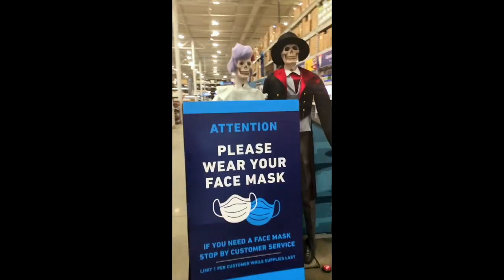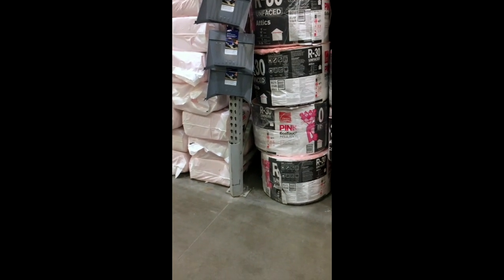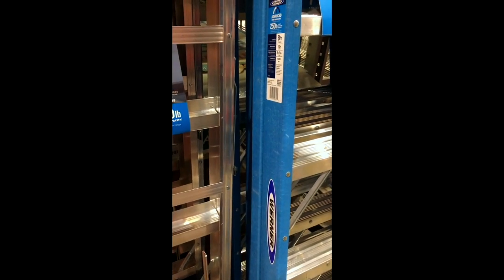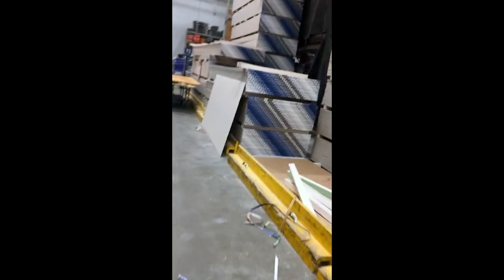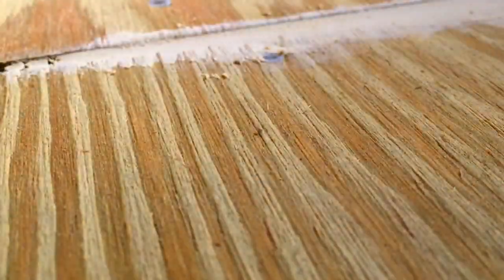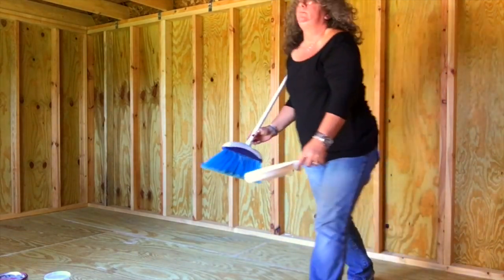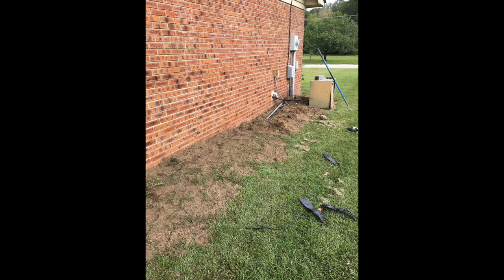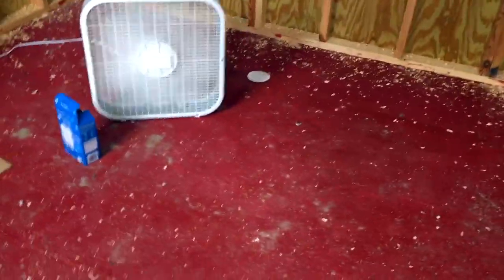Barn to Studio Conversion: Research at Lowes Floor, Electric...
Hey y'all!
If you enjoyed the video, and/or If you'd like to buy me a cup of coffee, or help support me as a Content Creator

*Here are the lists for my favorite supplies, what I buy from Amazon, etc.

If you'd like to try Skillshare you can get 2 free months of Skillshare Premium by clicking on this

Burgess

_My Equipment_
My  Cameras:
Pansonic Lumix
Canon Rebel T3i
Canon Vixia hf r800

Other stuff:
Big Tripod
Small Tripod
Gorilla Tripod
Selfie Stick
Editing Software: Adobe Premier Elements  or iMovie

Disclamer
Content on the Burgess Taylor Youtube Channel is intended and created for adults ONLY. All projects and products created and shown on Burgess Taylor are shared for adult use ONLY.
I have not been paid to refer these items, but they are things that I use and love and y'all ask me for links for anyway. :) This program along with ads on my videos and the generous support of my patrons allows me to continue providing free videos to y'all here on YouTube.*
Note: All items have been purchased by me, unless otherwise noted. Any items sent for review will be clearly noted here or in the video. All opinions are honest and are my own.